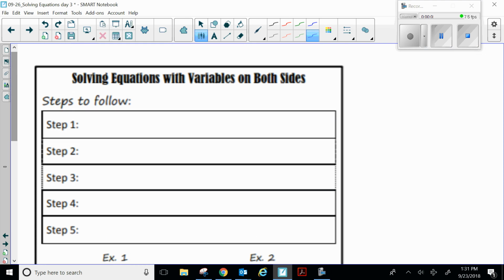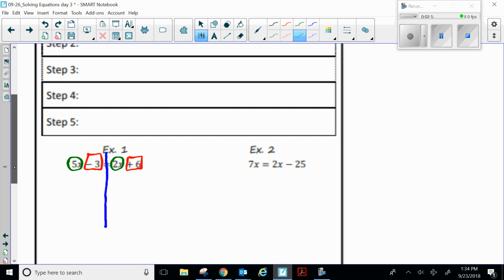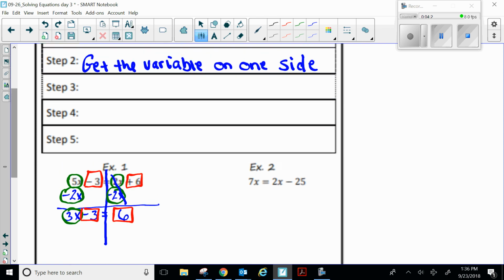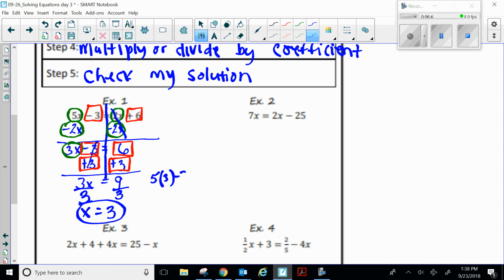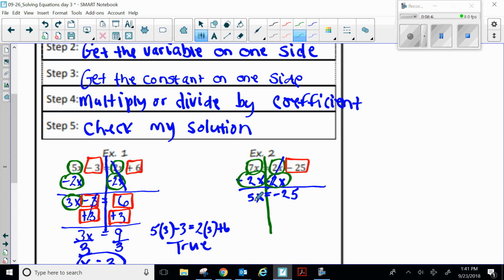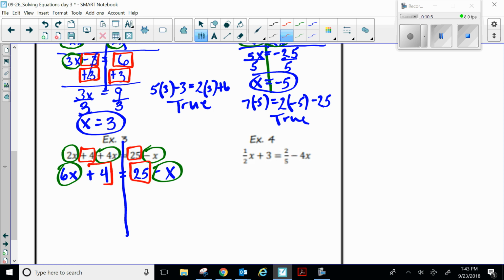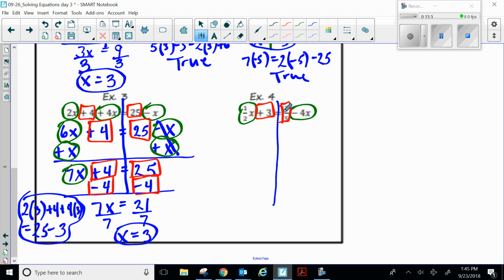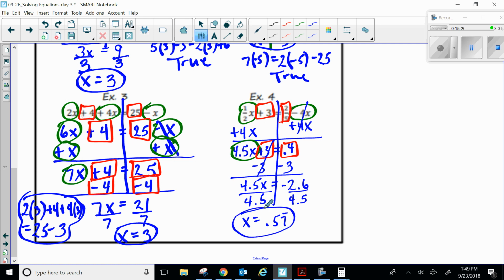Solving equations notes